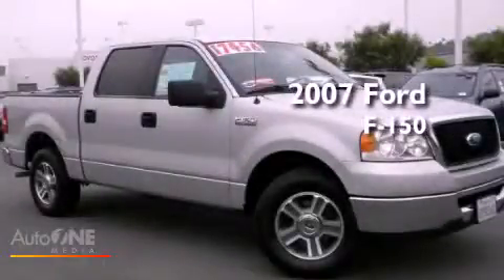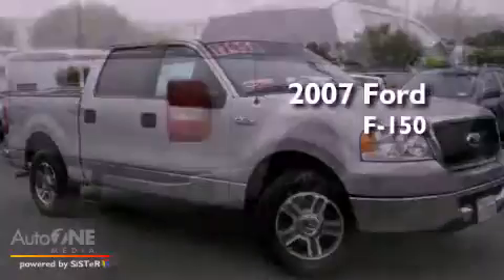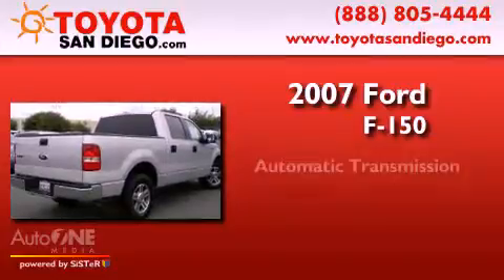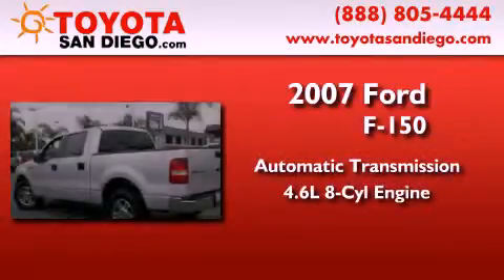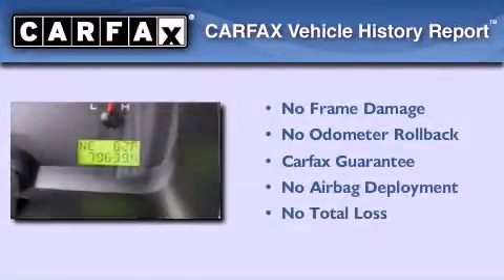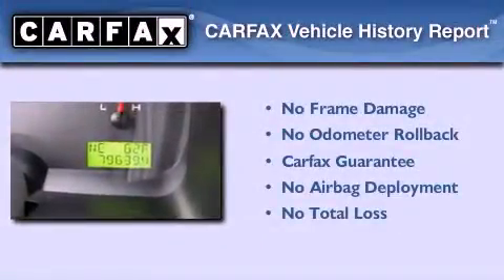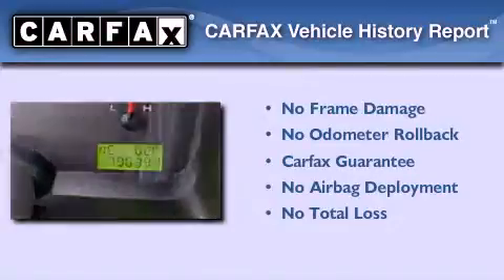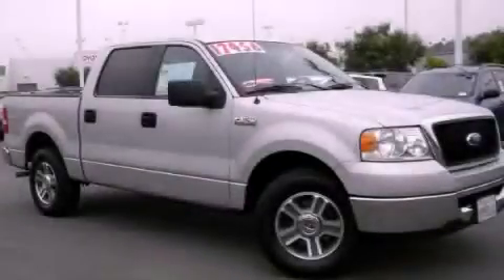2007 Ford F-150 El Cajon CA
Year : 2007

 Make : Ford

 Model : F-150

 Engine : 4.6L 8 cyl.

 Trans . : Automatic

 Exterior : Silver Metallic

 Miles : 79,639

 Interior : Gray

 5910 Mission Gorge Rd

 Used 2007 Ford F-150 San Diego CA